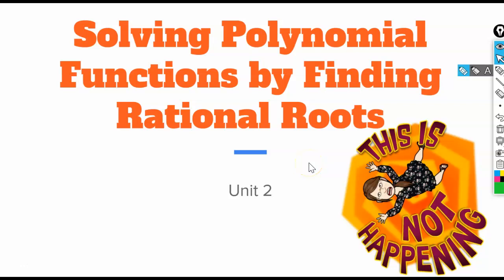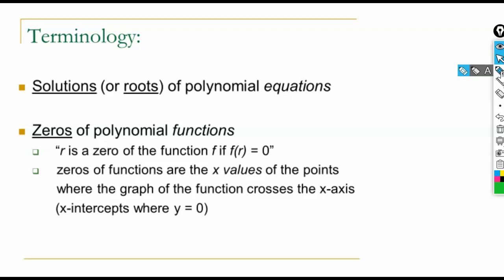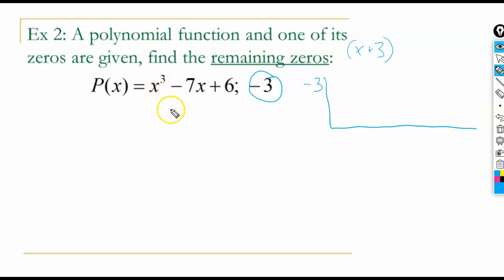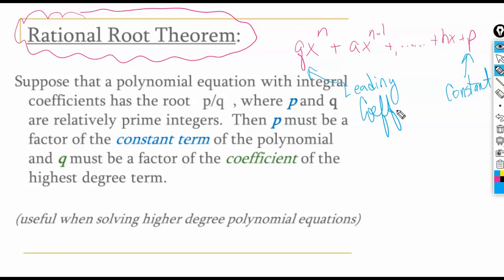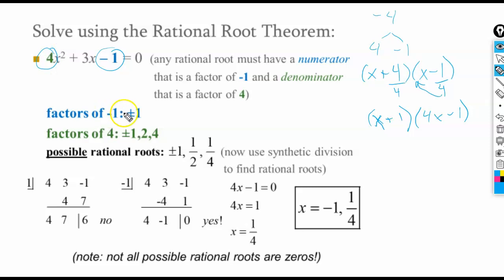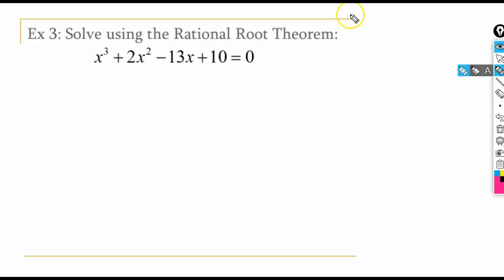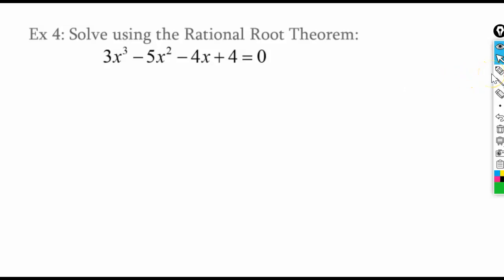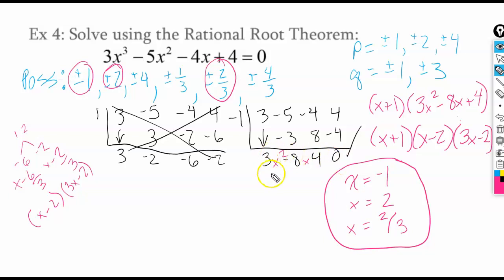Solving Polynomials by Finding Rational Roots